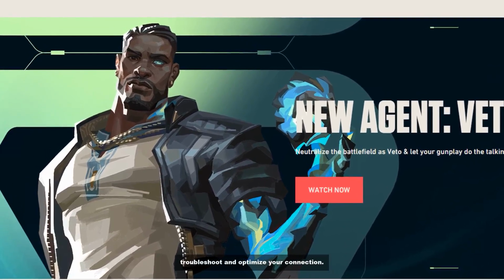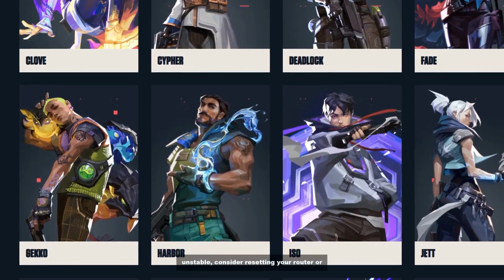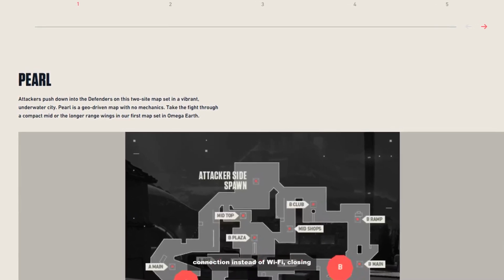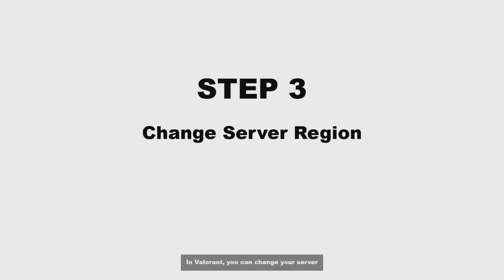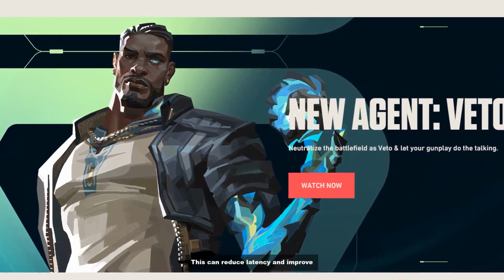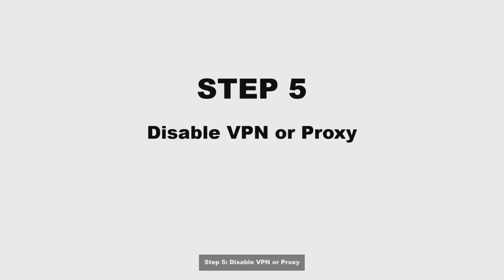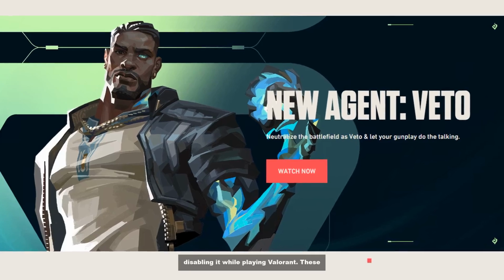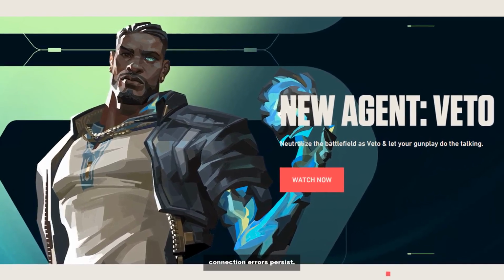How To Calibrate Valorant Connection Errors 2025 (FULL TUTORIAL) (2026)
In this video, we provide a comprehensive guide on how to calibrate Valorant connection errors in 2025. If you're facing issues with lag, disconnections, or server problems, this FULL TUTORIAL will help you troubleshoot and optimize your gaming experience.